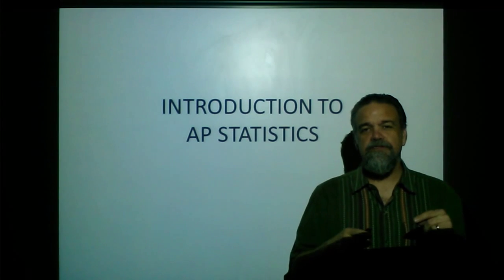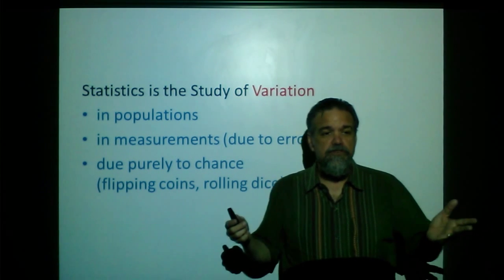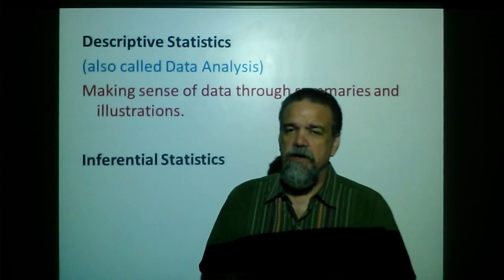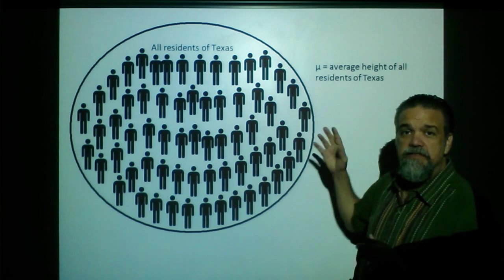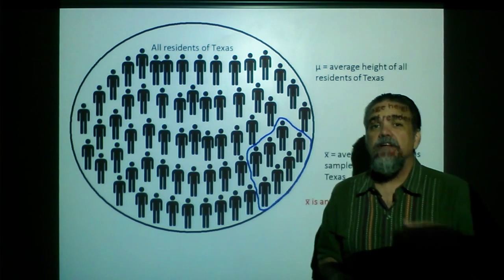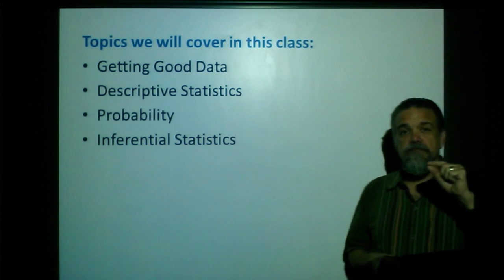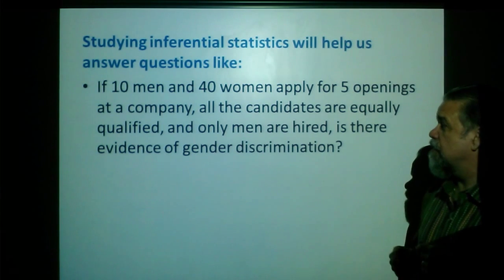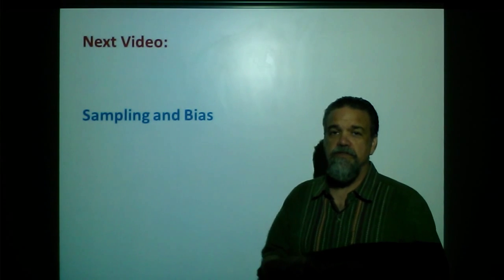Intro to Statistics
An introductory video for AP Statistics.  An overview of what we will study in the class.